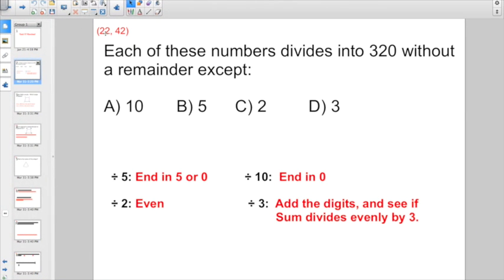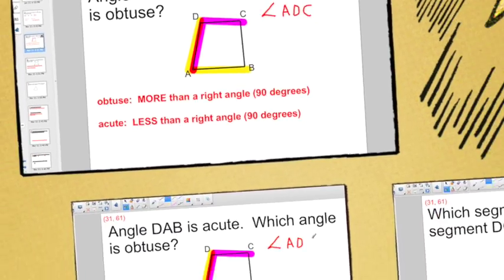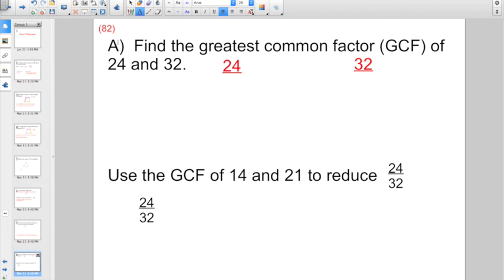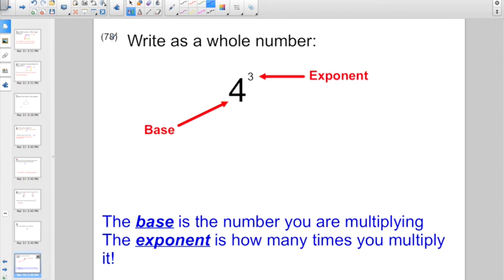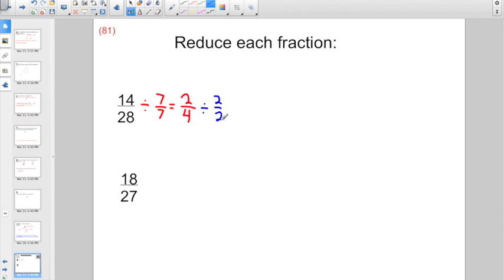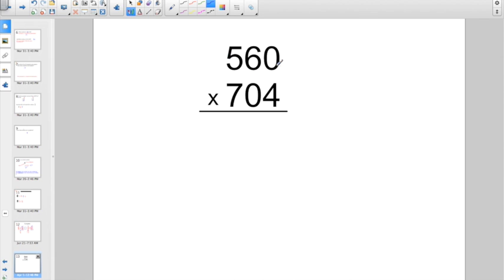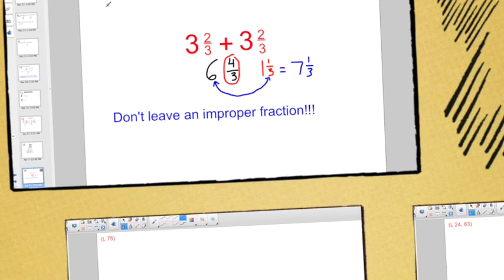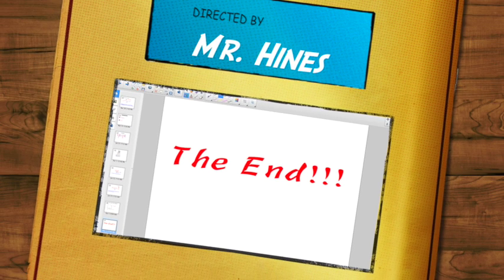Test 17 Review